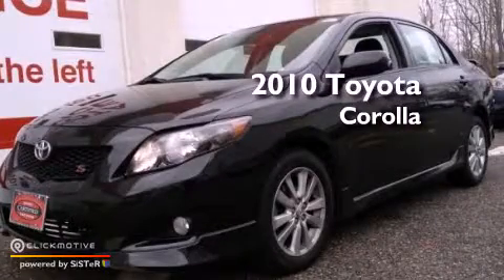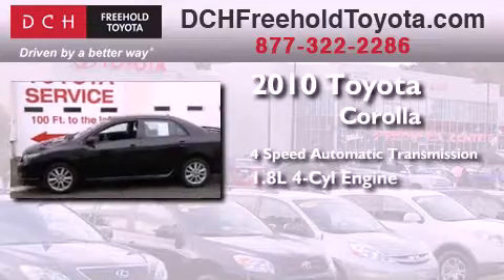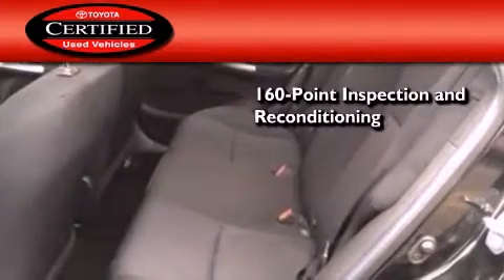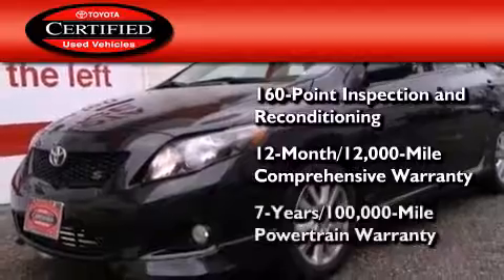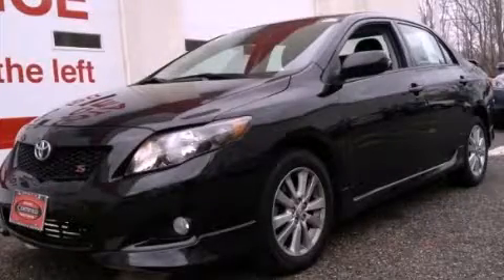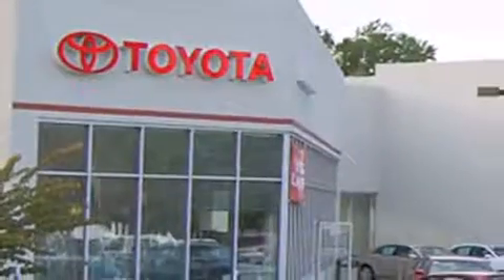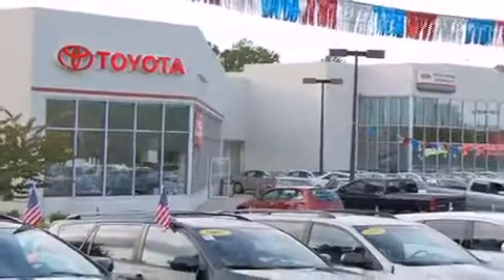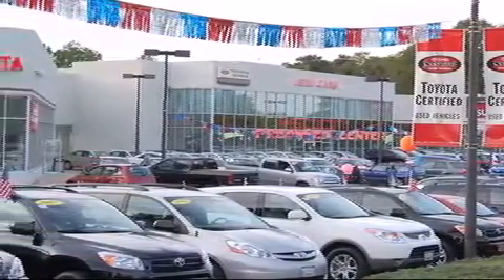2010 Toyota Corolla Certified Freehold NJ 7728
Year : 2010
 Make : Toyota
 Model : Corolla
 Engine : Gas I4 1.8L/110
 Trans . : Automatic
 Exterior : Black Sand Pearl
 Miles : 34,069
 Interior : Dark Charcoal
 Stock : TC30063T